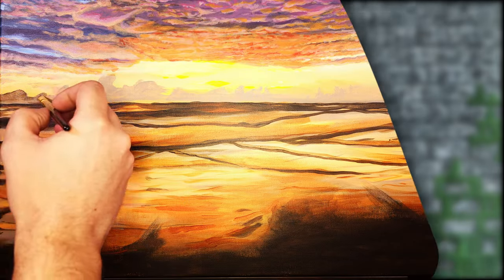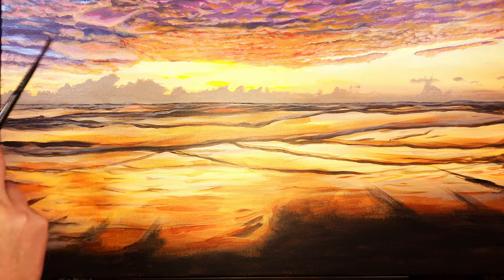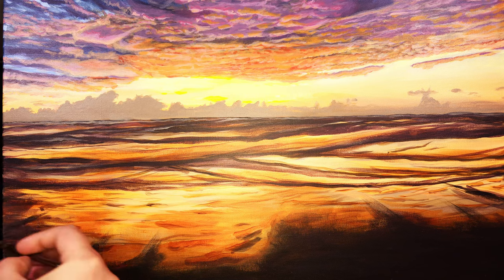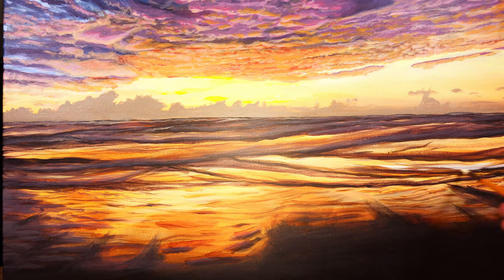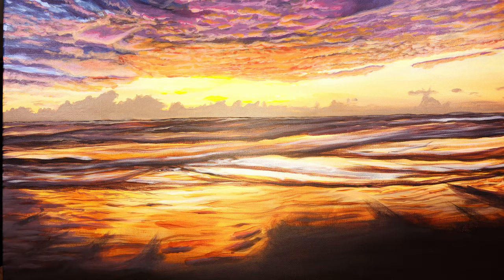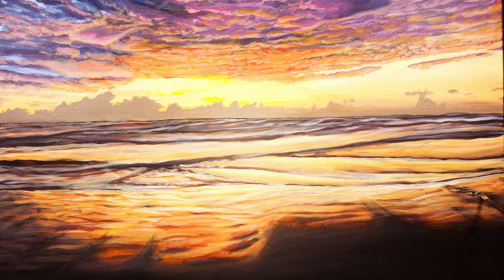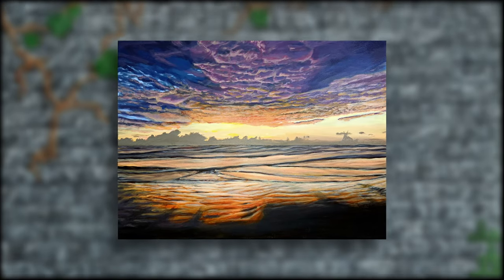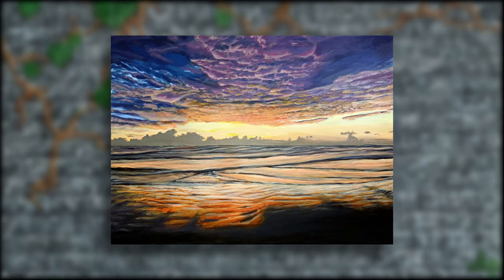Pastel Tides Pt 4 - Sunny Beach | Phixshun Art Studio | Acrylic Painting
Today we'll be painting the beach and reflections of the sky! Grab some filbert brushes and acrylics and join in!

Music can be found on all streaming platforms under Phixshun Musik